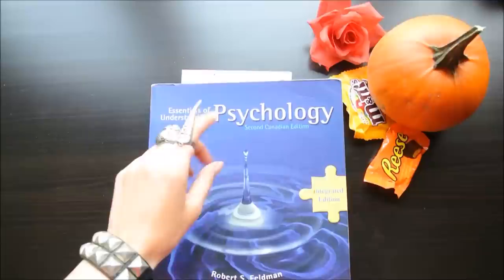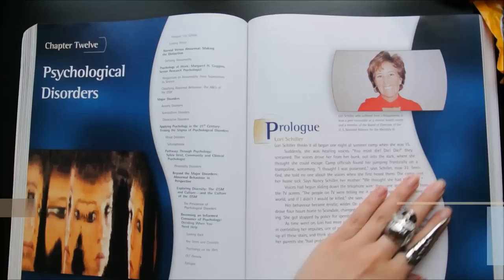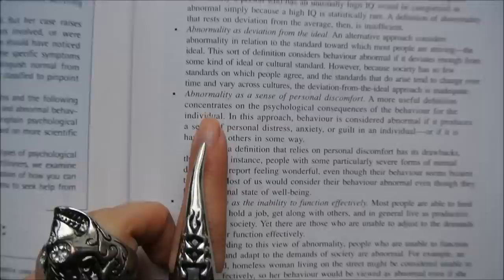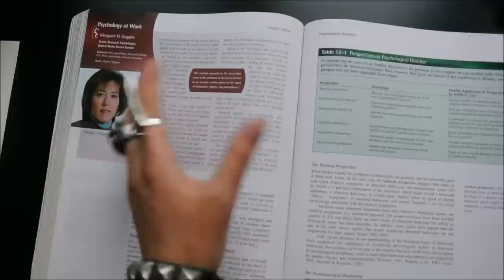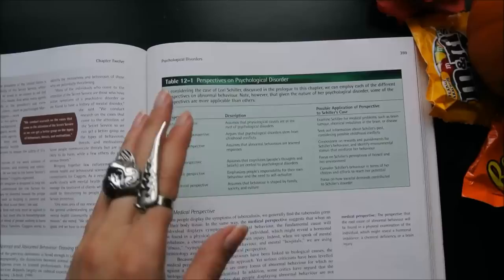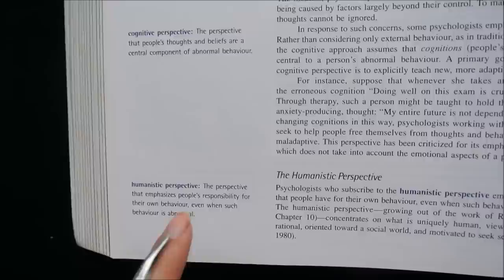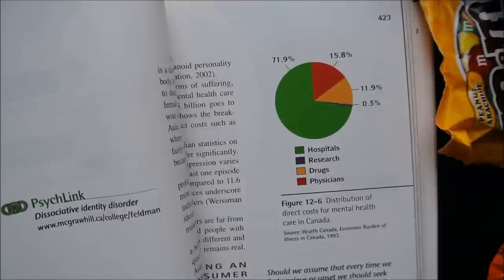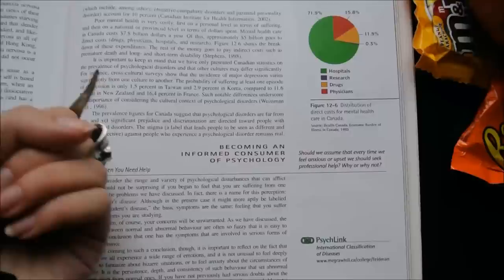How to Read Psychology Textbooks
For all you psych majors out there, or if you are interested in taking a psychology class..this one is for you. I hope you enjoy! Oh and Happy Halloween!!!